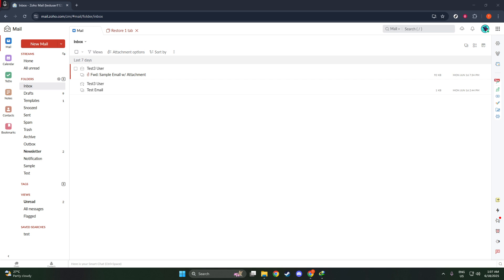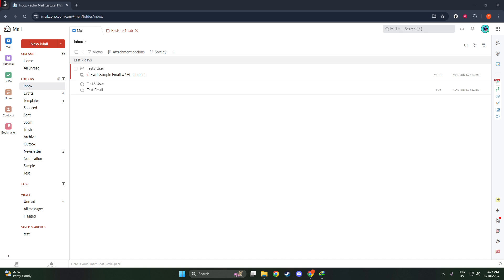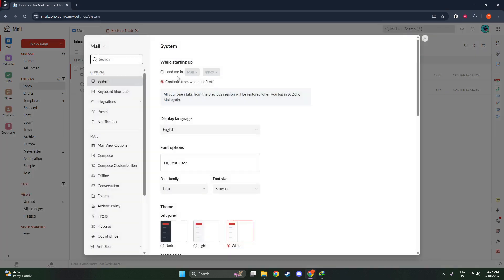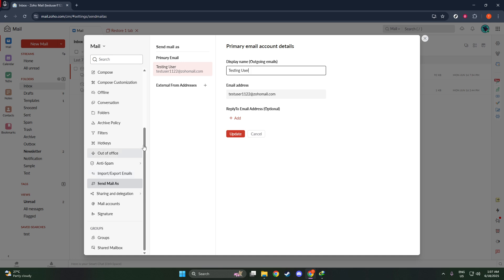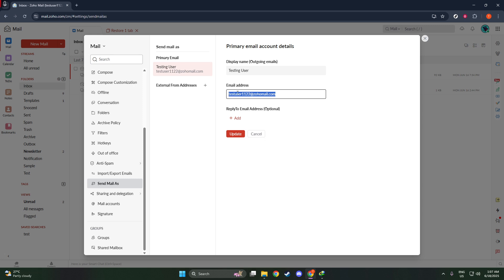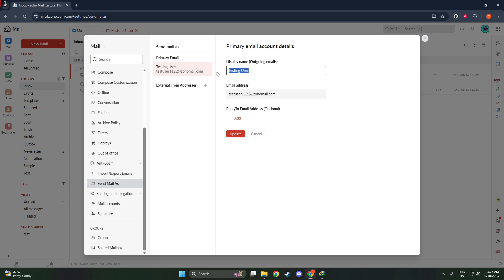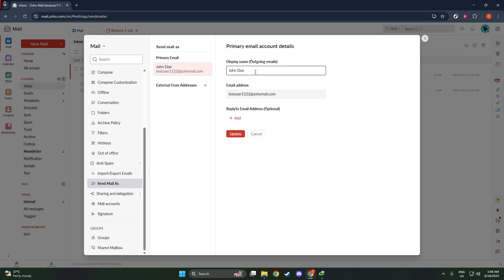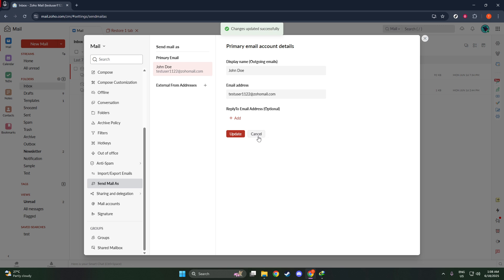How to Change Email Name in Zoho Mail [2026 Full Guide]